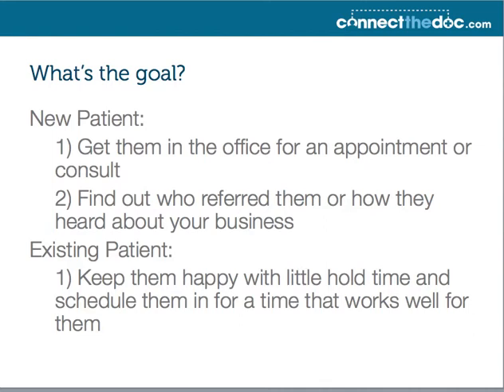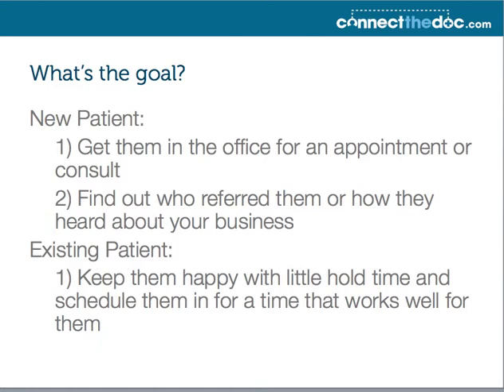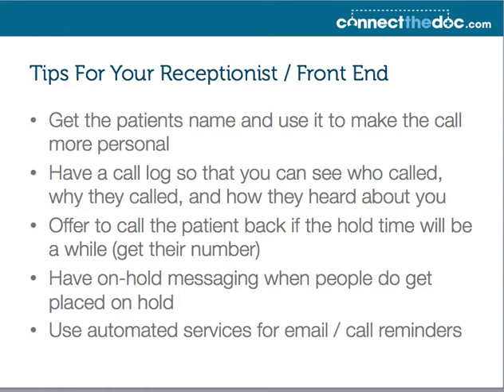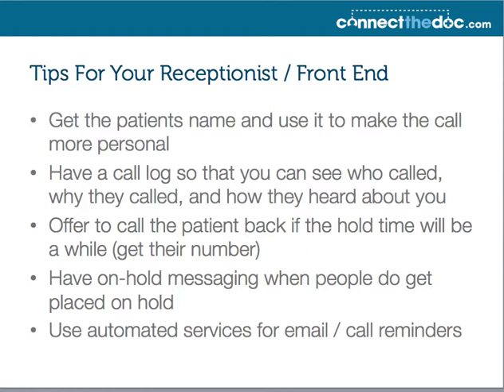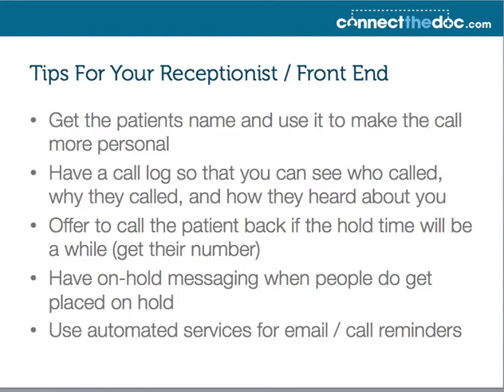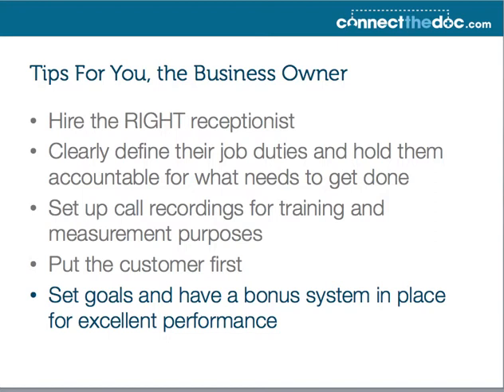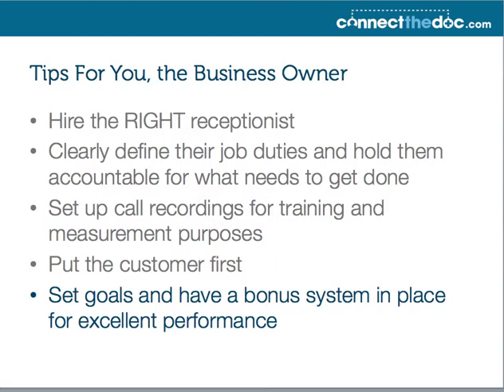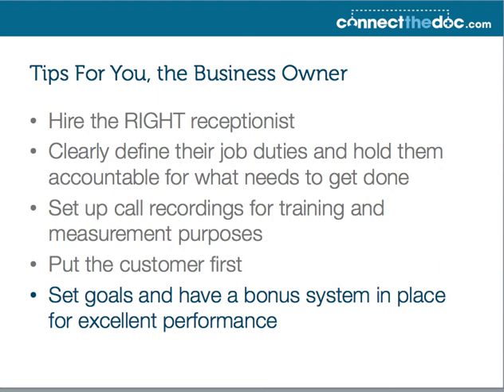Phone Tips for Your Front End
Learn some of the best ways to take advantage of all the phone leads that are coming to your office!